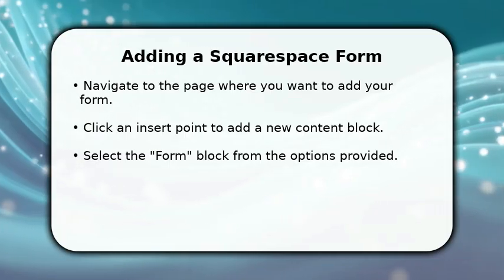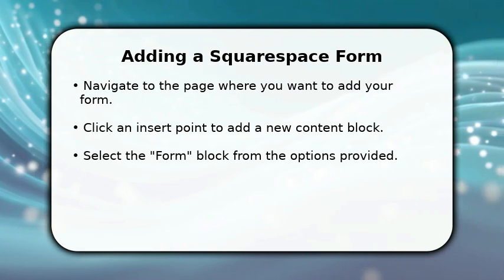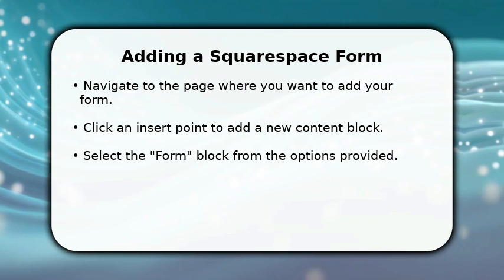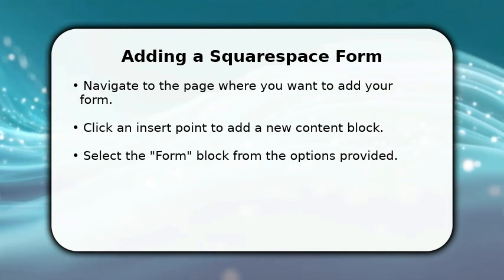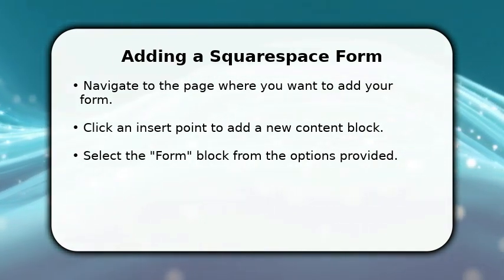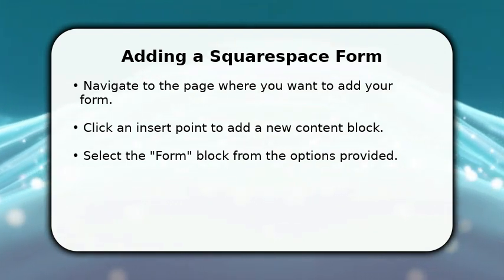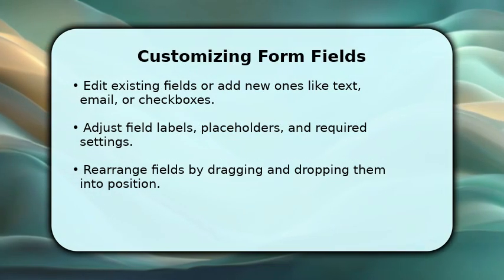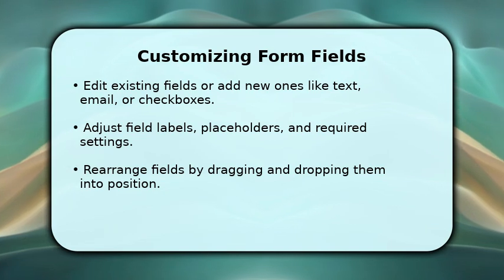How to Make a Form on Squarespace (UPDATED 2025)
▸ (x) Learn how to create a form in Squarespace, a popular website builder. In this video, we'll cover the steps to add a form to your Squarespace site and customize its fields. Whether you're building a contact page or a registration form, this tutorial will show you how to get it done.

Squarespace form builder, add form to Squarespace, Squarespace contact form, Squarespace registration form, how to create a form in Squarespace, Squarespace form tutorial, Squarespace website builder forms